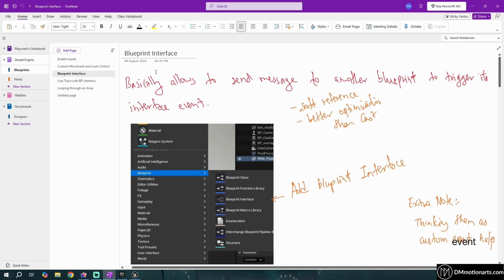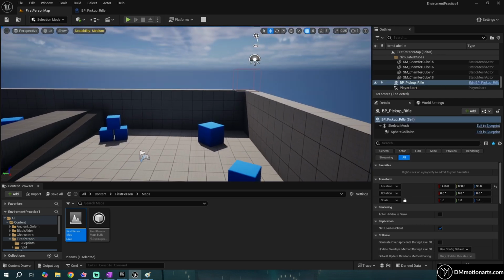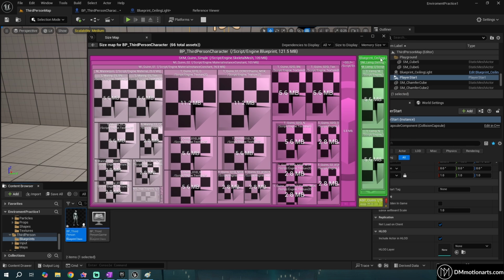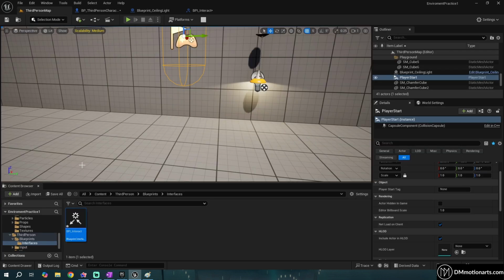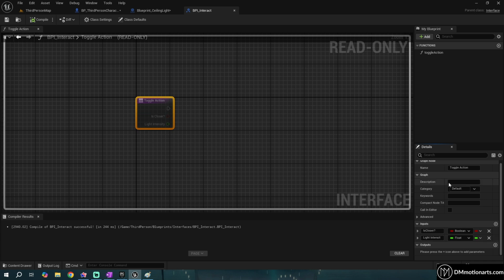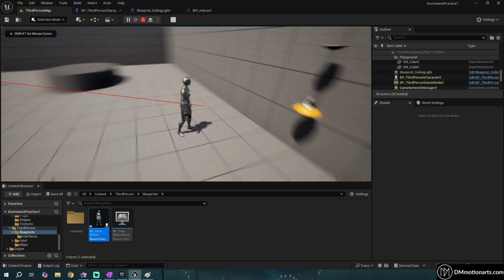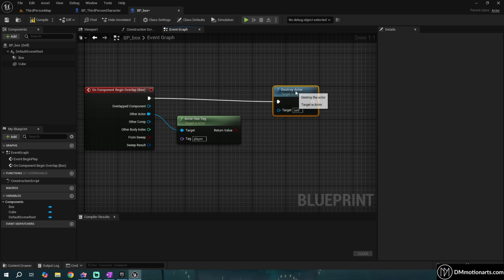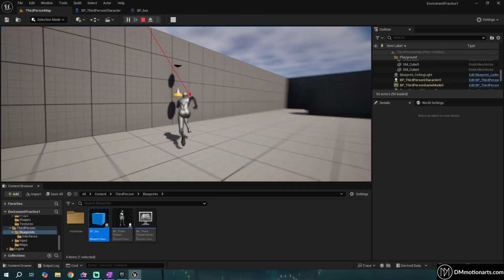Casting (Hard Reference) vs Blueprint Interface (Soft Reference) - Unreal Engine 5 Tutorial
In this Unreal Engine Tutorial, I wanted to go over my notes about soft reference and hard reference. We also use this method to create an interact function using the collision method and line trace.

If you find any issue then please write in the comments.